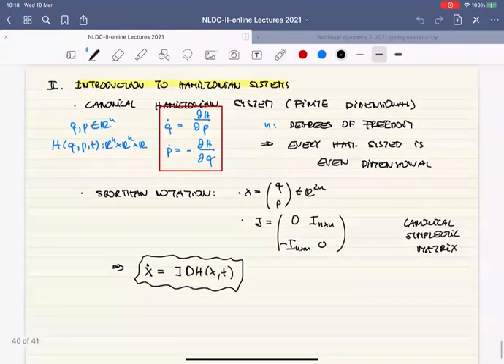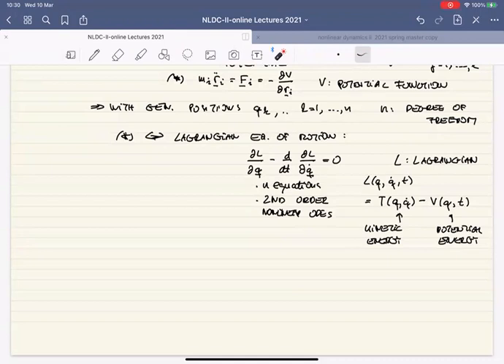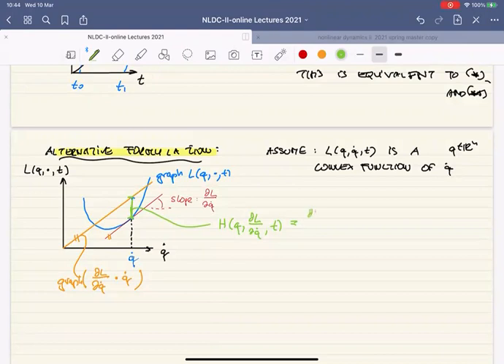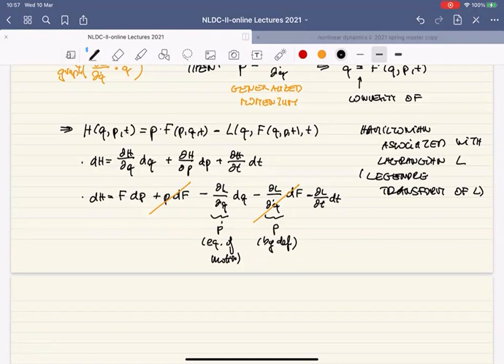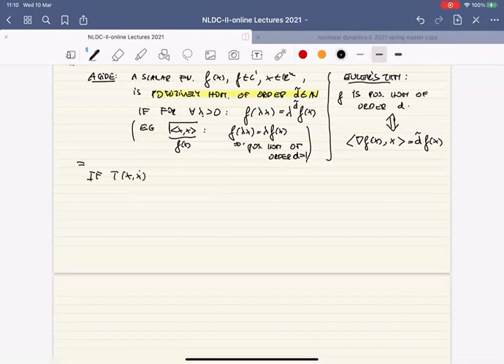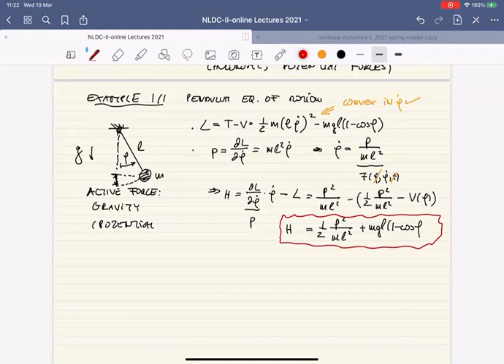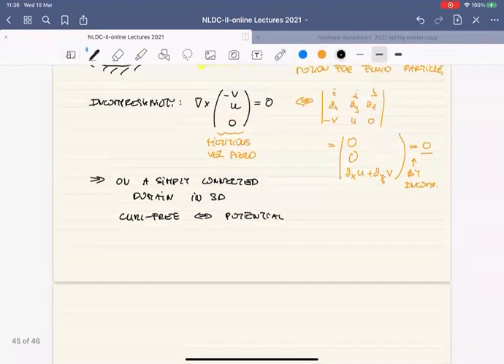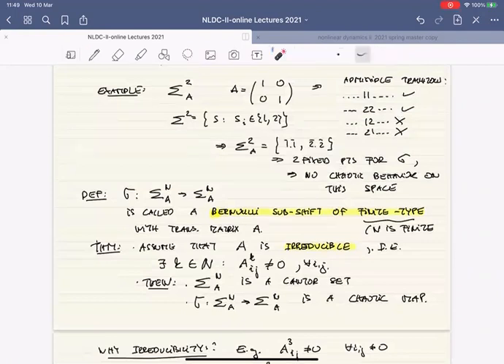NLDC-II Lecture 6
Hamiltonian Equations of Motion, Incompressible Fluids